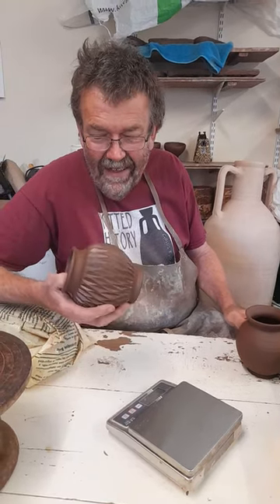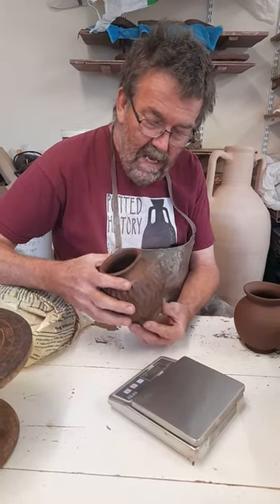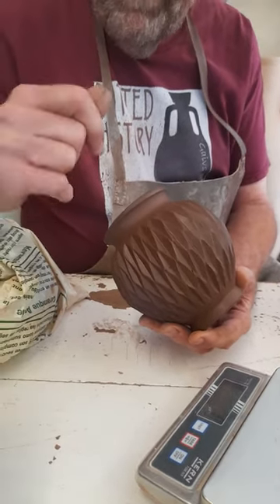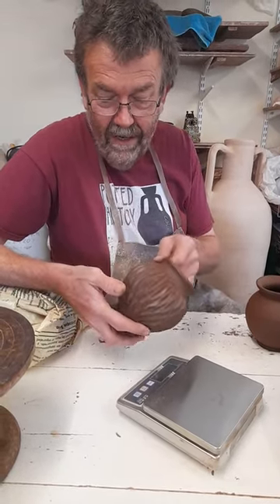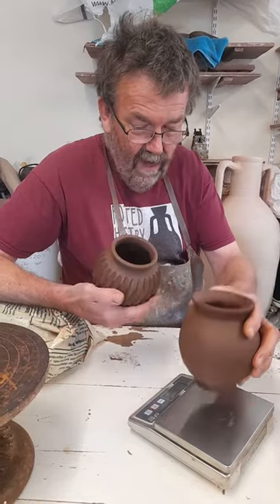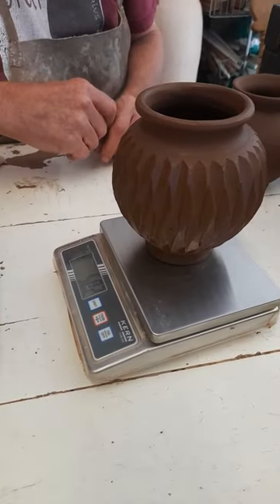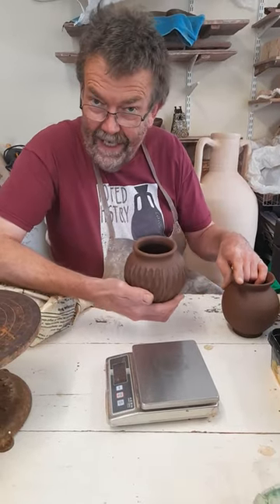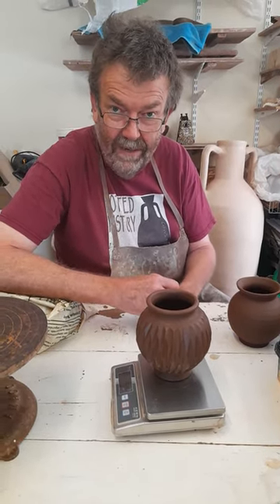Roman Diamond Cut Jar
How did the Romans make diamond-cut jars?

Graham gives you a brief description of the techniques and technology used by Roman potters to create these beautiful pottery beakers.

These stunning jars, or beakers, would have been hand thrown by ancient potters, most probably, on a stick wheel. A highly effective tool that allowed these early potters to mass-produce items for the ever-growing Empire.

Once dried a little, the potter carefully cut each diamond mark into the surface of the clay. It is a laborious process, but the results are beautiful.
Samian Ware would have been made in Gaul, where the fine red illite clay deposits were ideal for this sort of production before being sent out to all the corners of the Roman Empire.

For those who love a bit of archaeological detail, this Samian Ware jar has been made in the style of a form 72.